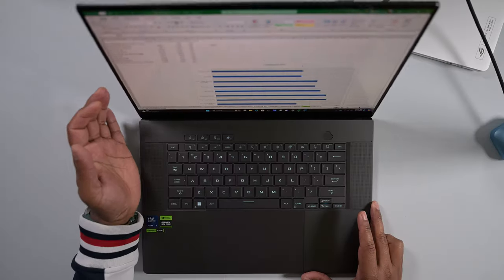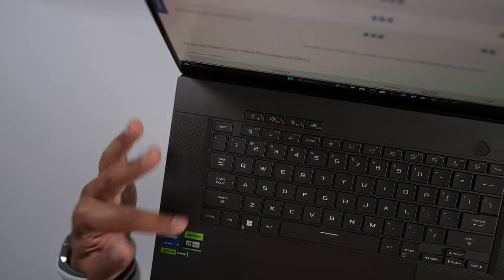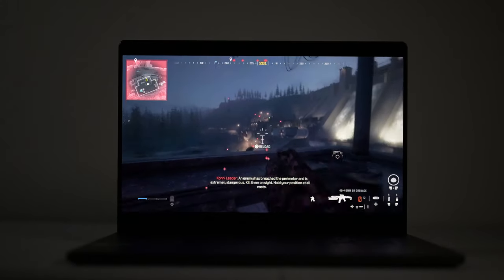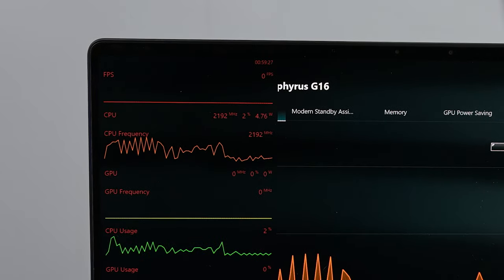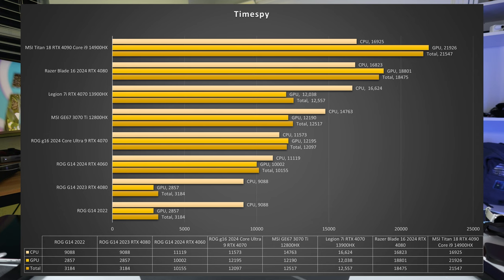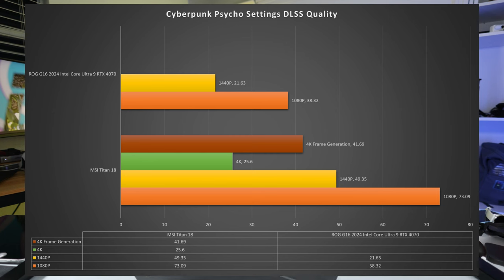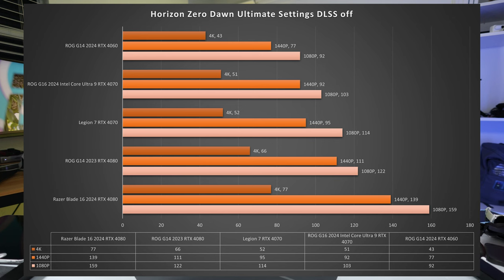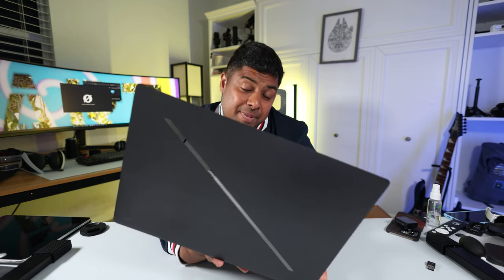ROG Zephyrus G16 2024. I love this thing!!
if I look exhausted in this video and start to show a lack of energy in this video, it's because it's all real. I did it the first time, but forgot to press record on my mic. so had to immediately redo it.

thanks for all the support guys. it's your likes, comments, and subs that motivate me to re-record an hour worth of footage that I need to chop down to 17 minutes at 3 AM on a work day 😃

0:00 - Gorgeous build and design
 2:22 - Keyboard
3:20 - Trackpad
4:20 - Display
7:32 - Intel's new core ultra CPUs
8:19 - Low wattage on the new intel CPUS means great battery
9:03 - Performance and gaming benchmarks
14:45 - Why I can't make this my daily laptop